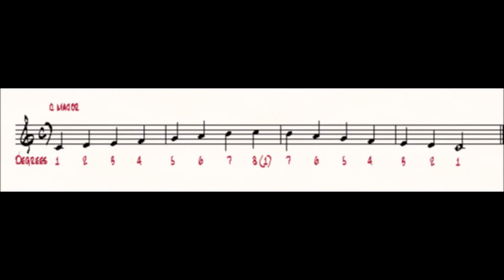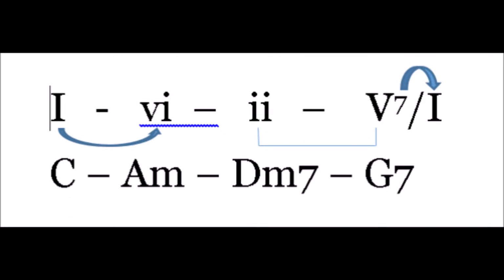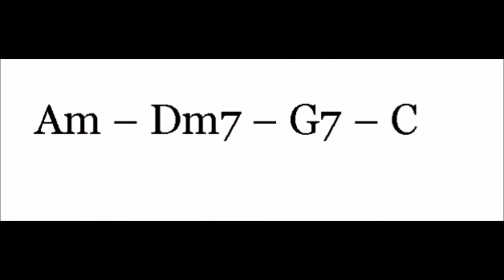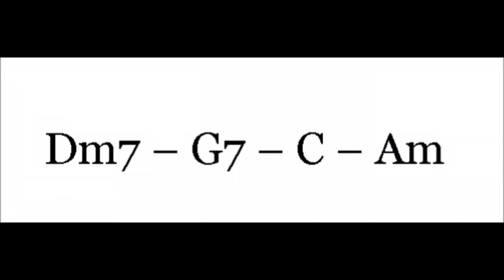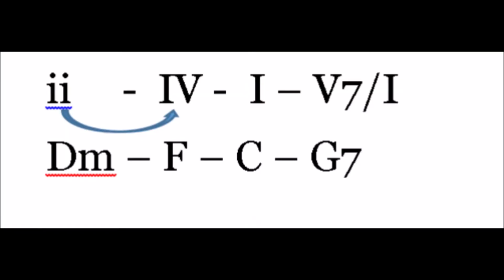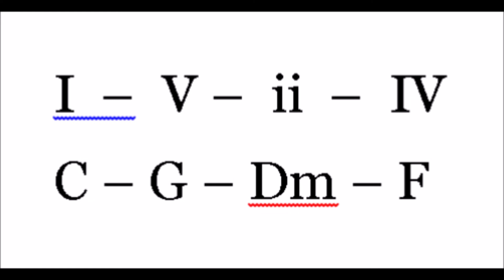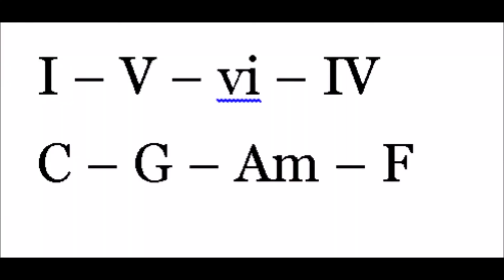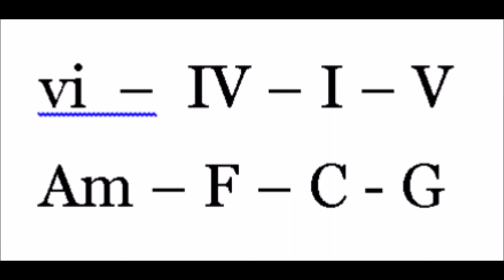Major Chord Progressions Part 4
This is part 4 of a series on modern chord progressions. We cover Major Scale Diatonic Progressions.